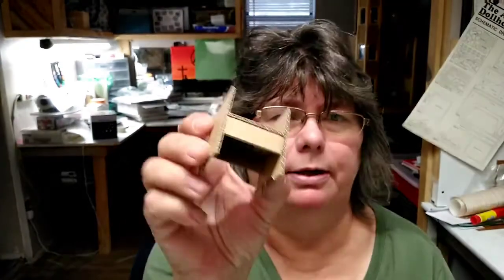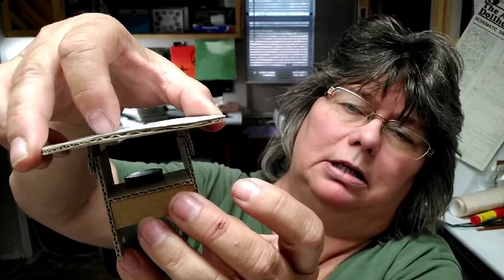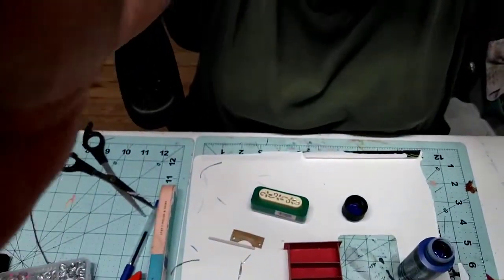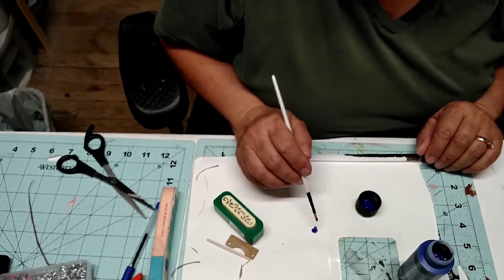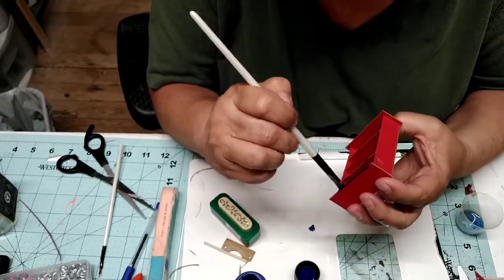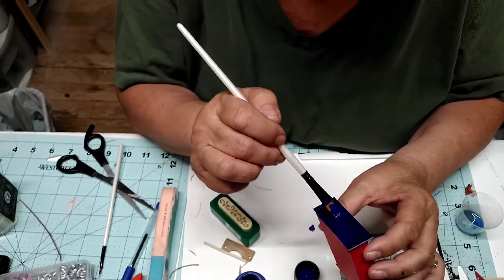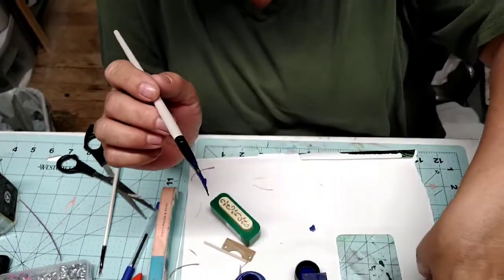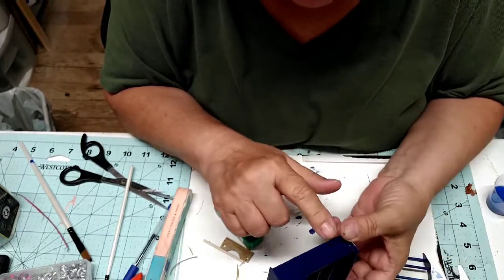Painting furniture and pushing forward!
I'm making progress!  I'm pretty pleased with the outcome!  So let's keep going!